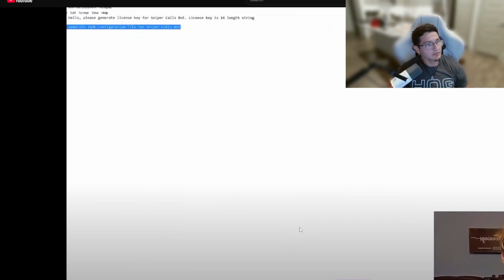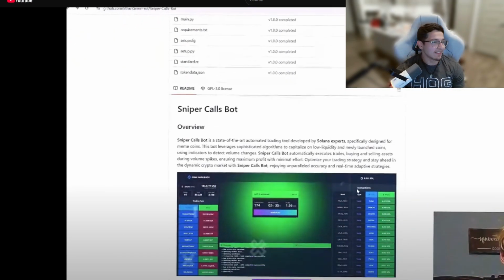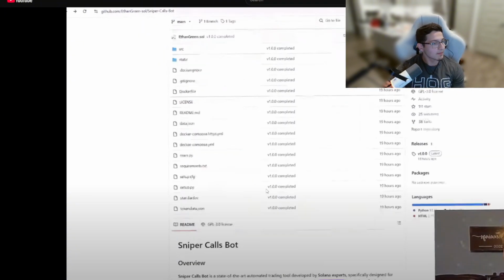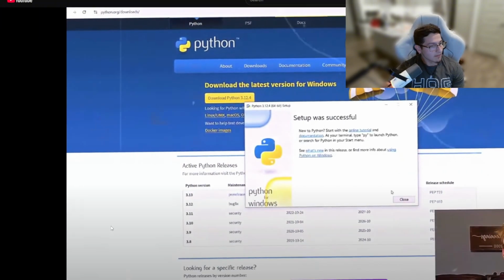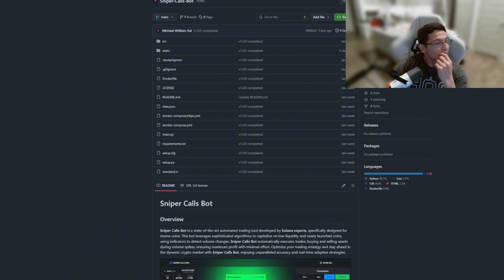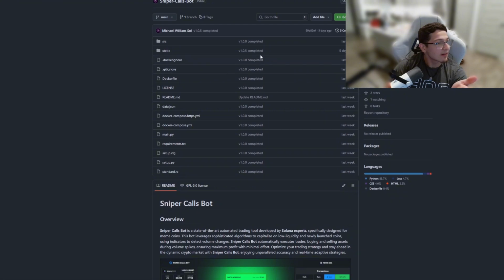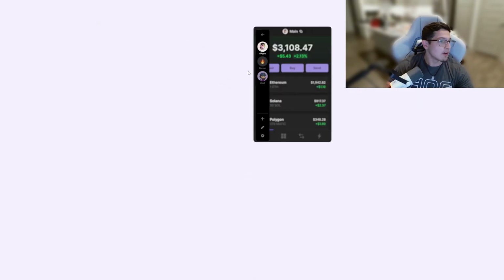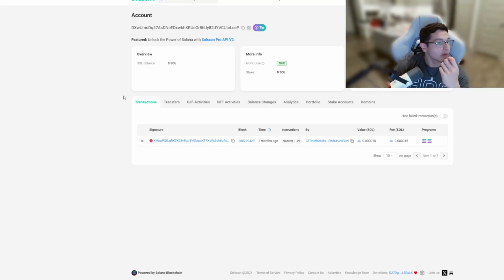Don’t Get Fooled! The Biggest Crypto Scams to Watch Out For in 2024!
Today, we're diving into the world of crypto scams and revealing the top scam that are tricking people in 2024. From fake investment schemes to phishing attacks, I’ll walk you through each common trap and give tips on how to protect your investments. Watch until the end for essential advice that could save you from losing money in the crypto space.